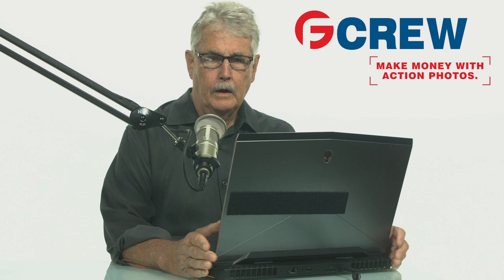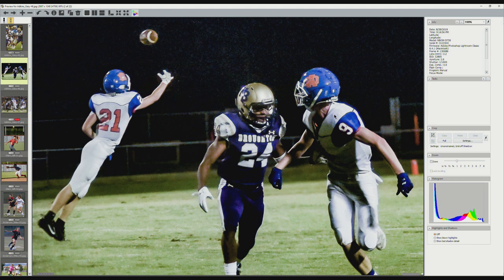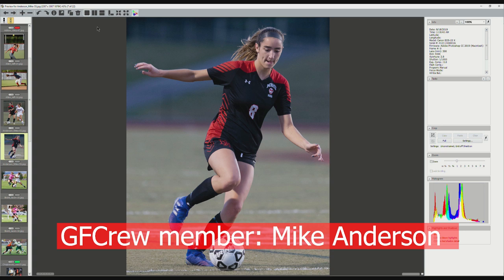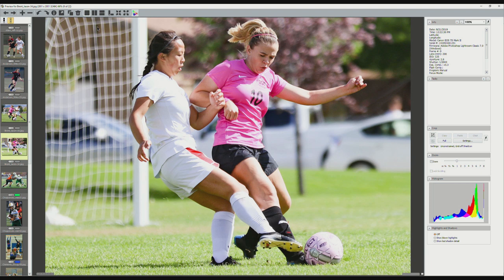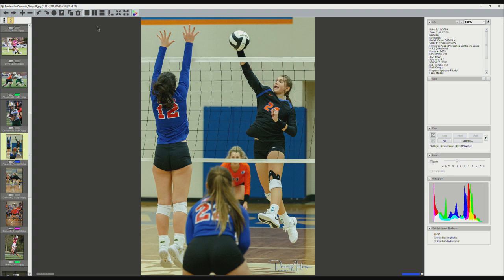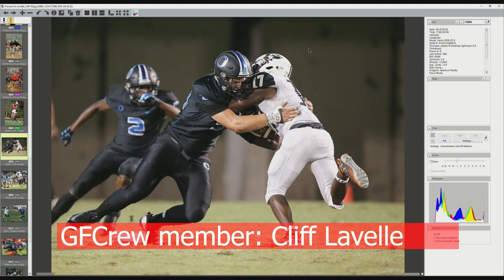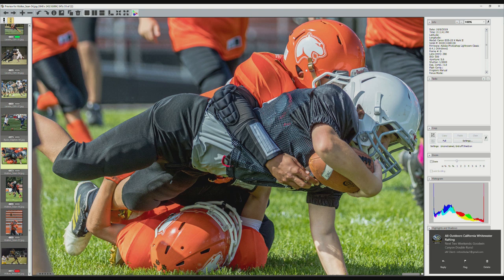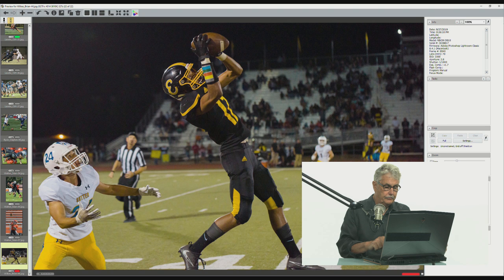Sports Photography Critiques for On Peter Read Miller on Sports Photography - GFCrew Edition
Today, Peter once again critiques photos submitted by GFCrew member photographers.

Peter Read Miller has been photographing athletes, events and the sporting life for more than 40 years. He is has worked as a staff and contract photographer for Sports Illustrated for more than 35 years. His images have appeared on over 150 Sports Illustrated covers.

His editorial clients have included: Time, Life, People, Money, The Associated Press, Playboy, Runner’s World, Newsweek, USA Weekend and The New York Times. In addition to covering 9 Olympic Games and 40 Super Bowls, Peter has shot 14 NBA Finals. He has covered the Stanley Cup Finals, the World Series, the Kentucky Derby, the NCAA Basketball Final Four, and the Men’s and Women’s World Cup Soccer Finals.

Peter Read Miller's workshops allow you to photograph Oakland A's baseball, the Tennessee Volunteers, and much more, all with top of the line cameras and lenses by Canon USA.

I want to thank our friends at GFcrew for their support in helping make this video possible. If you want to make money shooting action photos you need to checkout GFcrew and what they are doing. Visit GFcrew. It's FREE. They have a whole process and app to help you make money shooting action photos. today and get started!